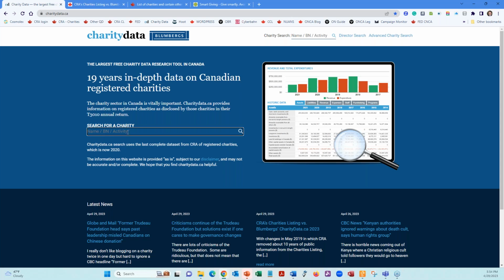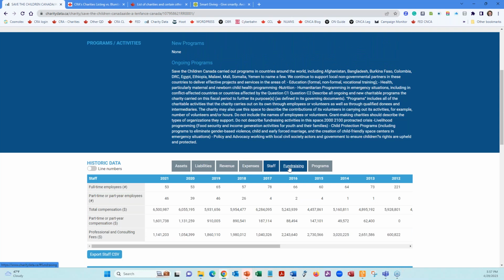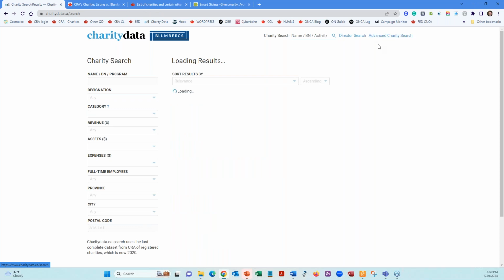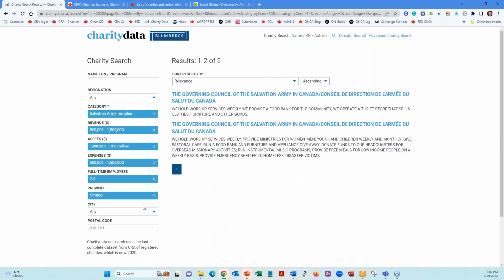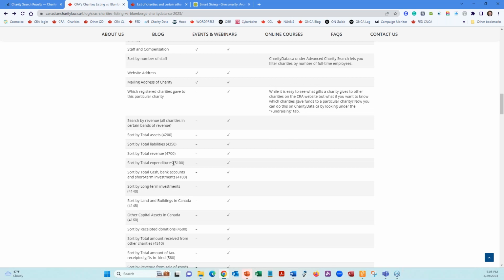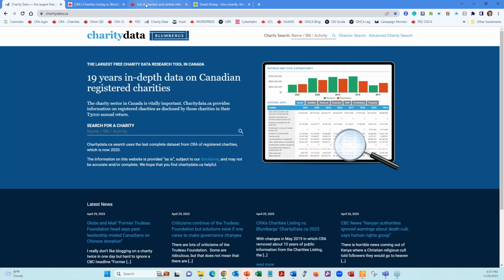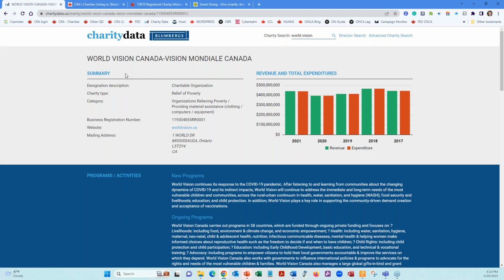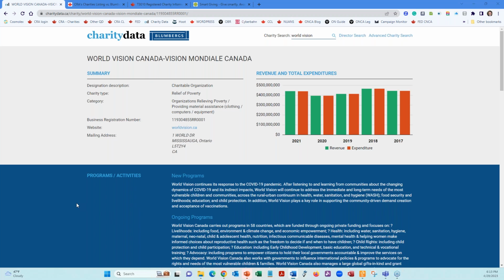CharityData ca – An in depth look at this important registered charity transparency tool 22 minut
Blumbergs has created the largest Canadian registered charity information portal at CharityData.ca, with up to 19 years of data on every Canadian registered charity.

The portal is free, and it aims to increase transparency in the Canadian charity sector.  Canadian charities have revenue of over $300 billion per year and millions of Canadian volunteer their time every year. Therefore, it is important that there is more transparency about the operations of charities.

CharityData.ca provides an easy-to-use interface that is far easier to use than the CRA's Charities Listing to analyse T3010 Registered Charity Information Return data on a particular charity. It also allows the user to sort charities under "Advanced Charity Search" by over 30 criteria.

The information on the CharityData.ca website is taken directly from the public portion of CRA‘s database of registered charities. CRA sends us the data on a monthly basis, and we upload it 2-3 times per year.  We don’t make any changes to the information. You can read more details about the CharityData.ca website at the FAQs.

We also note on CharityData.ca "For the most up-to-date information use the CRA’s own Charities Listing database. If you notice errors in the CRA information, let CRA know. A charity can file a T1240 (10) Registered Charity Adjustment Request."

The Director Search function of CharityData.ca also allows users to search over 500,000 directors by their first and last names, and it is the only publicly available and up-to-date tool for searching them.

You can use CharityData.ca to search or sort by the following:

Search by Name of Charity, BN, Program Descriptions, Designation, Category, Total Revenue, Total Assets, Total Expenses, Number of Employees, Province, City, and Postal Code.

You can also sort by over 33 different parameters listed below.

– Relevance
– Legal name
– Total revenue (4700)
– Total expenditures (5100)
– Total Cash, bank accounts and short-term investments (4100)
– Long-term investments (4140)
– Land and Buildings in Canada (4155)
– Other Capital Assets in Canada (4160)
– Total amount received from other charities (4510)
– Total amount of tax-receipted gifts-in-kind (580)
– Total non-receipted revenue from fundraising (4630)
– Revenue from sale of goods and services (4640)
– Total revenue received from the federal government (4540)
– Total revenue received from provincial/territorial governments (4550)
– Total revenue received from municipal/regional governments (4560)
– Total revenue from any level of government (4565)
– Total tax-receipted revenue from outside Canada (4571)
– Total non-tax-receipted revenue from outside Canada (4575)
– Total Advertising and promotion (4800)
– Occupancy costs (4850)
– Professional and consulting fees (4860)
– Total expenditures on charitable activities (5000)
– Total expenditures on management and administration (5010)
– Total expenditures on fundraising (5020)
– Total expenditures on political activities, inside or outside Canada (5030)
– Total other expenditures (5040)
– Total amounts paid to external fundraisers (5460)
– Total compensation expenditures (390)
– Total Expenditures Outside of Canada / Foreign Activities (200)
– Total Amounts of Gifts made to Qualified Donees (5050)

For the most up-to-date information on a particular charity, including whether a charity is still registered, you should use the CRA Charities Listing at apps.cra-arc.gc.ca/ebci/hacc/srch/pub/dsplyAdvncdSrch. However, for analyzing the past data of charities, CharityData.ca is much easier to use. Here is a detailed comparison of the CRA’s Charities Listing vs. Blumbergs’ CharityData.ca 2023.

CharityData.ca is part of the Sean Blumberg Transparency Project, which is in memory of my youngest brother Sean Blumberg. Sean was a sweet, kind person, a great brother who helped me on a number of occasions with many tasks including the time-consuming and arduous task of reviewing T3010 databases and making them into something useful. As part of the Sean Blumberg Transparency Project, Blumbergs has been releasing information on the Canadian charity sector to provide a better understanding of the size, scope, complexity, and challenges of the sector.

About Blumbergs Professional Corporation and Mark Blumberg

Mark Blumberg is a lawyer at the law firm Blumbergs Professional Corporation (Blumbergs) in Toronto and works almost exclusively advising non-profits and registered charities on their work in Canada and abroad. Mark has written numerous articles, is a frequent speaker on legal issues involving charity and not-for-profit law and is quoted extensively by the media. He is the editor of a blog, and created the largest portal of data on the Canadian charity sector,